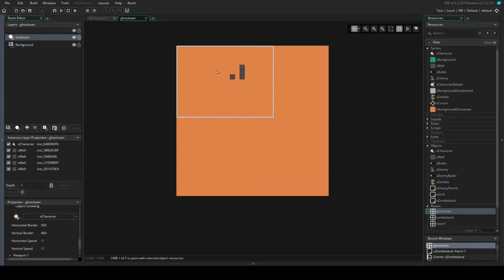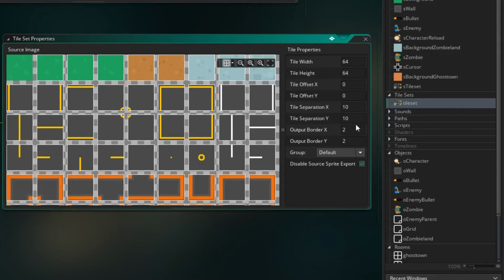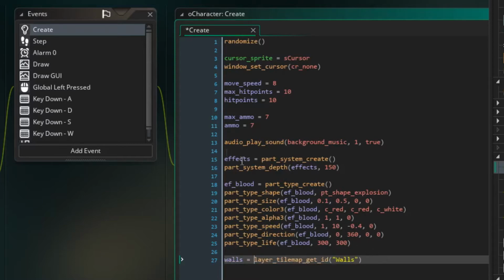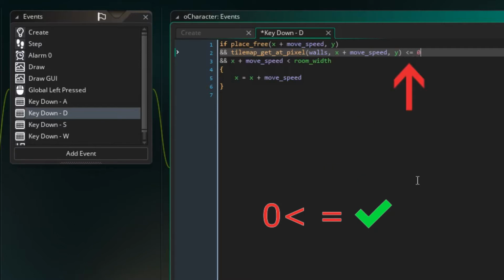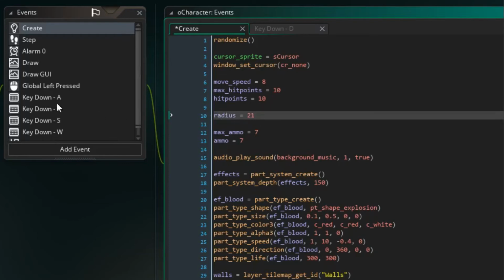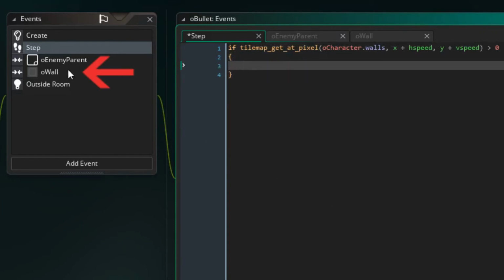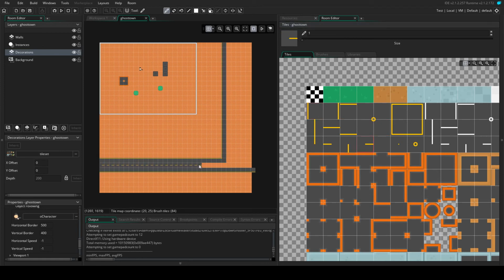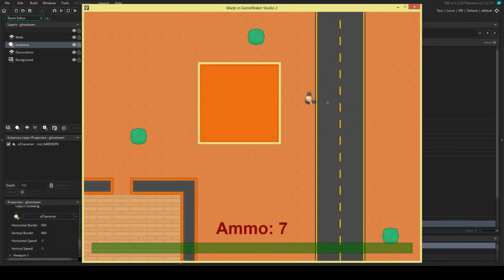5.2 Tilesets - Top Down Shooter (Game Maker Beginners Course)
Introducing tilesets to replace objects for collisions and decorations.
0:03 Tileset Concept
0:43 New Tileset
2:00 Character's Collision
3:32 Character's Radius
4:47 Bullet's Collision
6:05 Decorations